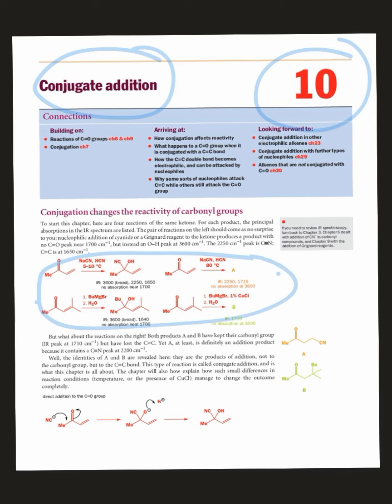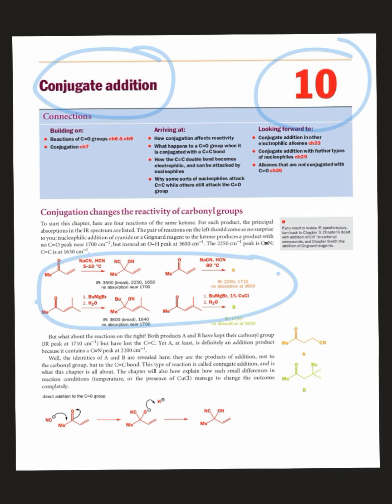Cycloaddition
Solved all the problems mentioned in cycloaddition chapter of  clayden book...